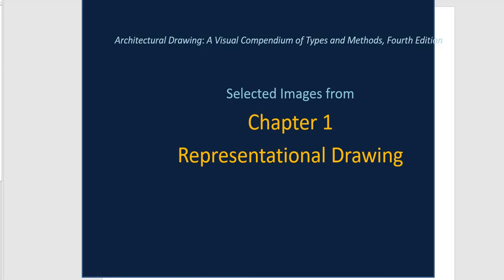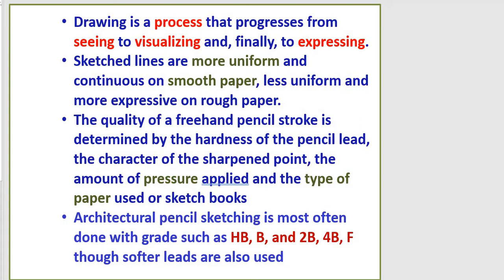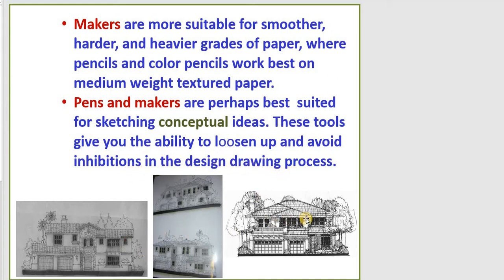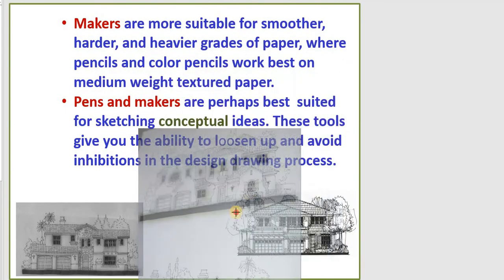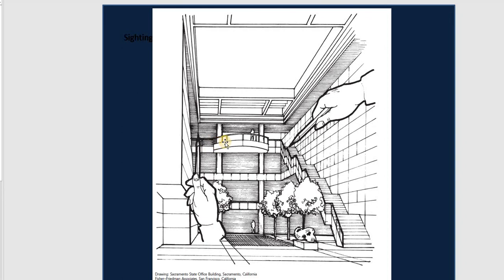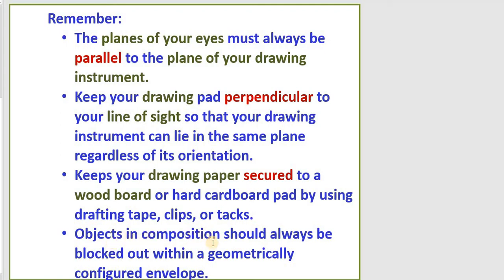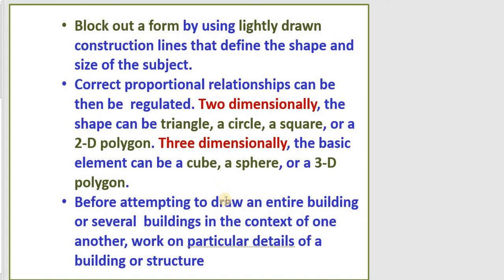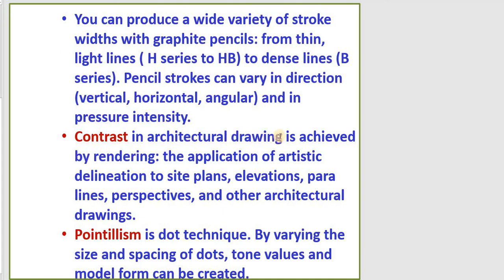ARCH-122- Chapter 1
ARCH 122
Prof: Holly Van